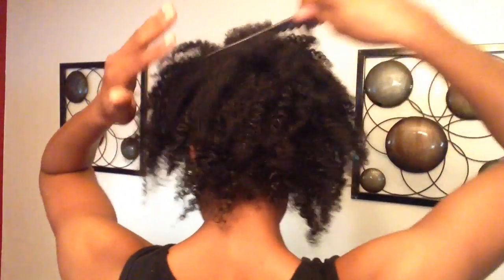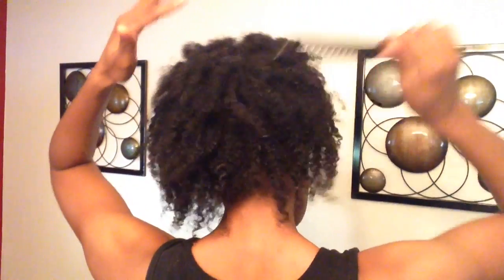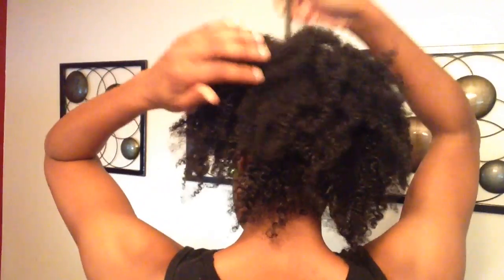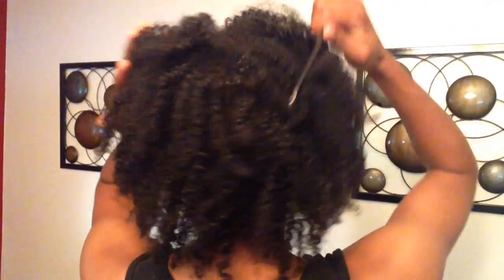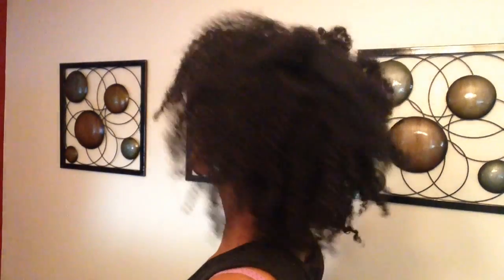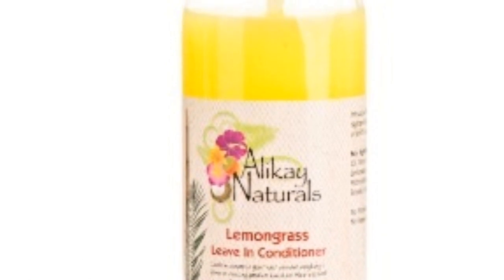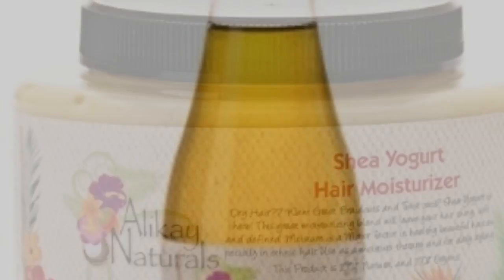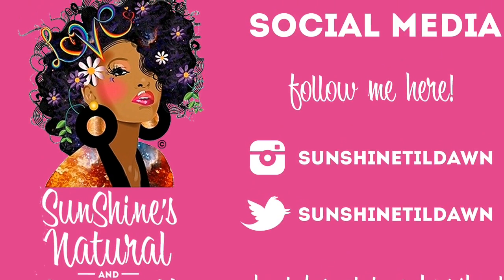Alikay Naturals Twist Out Results + How to Get Big Hair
DETAILS~DETAILS~DETAILS~ CLICK SHOW MORE!!!

Review: I love the texture and smell of the Lemongrass Leave-in Conditioner and the Shea Yogurt Hair Moisturizer. For my hair texture which is 3c/4a or kinky curly a little bit of these products go a long way. I would definitely use if needing to revitalize my hair. However, it's too oily to use as a daily moisturizer for my hair type. The Essential 17 Oils is also great, but does not leave my hair frizz free. I will definitely be using it as a hot oil treatment. Overall these products are worth trying especially if you suffer from dry hair and scalp!

Look of the Day:
Top; It Works!
Pants: Love Culture
Boots: Military from Love Culture
Earrings: Beauty Supply

~Easy Breezy Beautiful SunShine~
Foundation: MAC Studio Finish NC 45
Concealer: MAC NC45 Studio Finish
Eyes: Pink and Purple from Elf Palette
Liner: Black LA Colors
Mascara: Essence Big Lashes
Blush: Frisky by Bare Minerals
Lips: Naughty by Motives for La L

Bonus Features:
My Cameras: Canon PowerShot SX40 12.1 - Megapixels or Iphone 4s: (Direct Uploads)